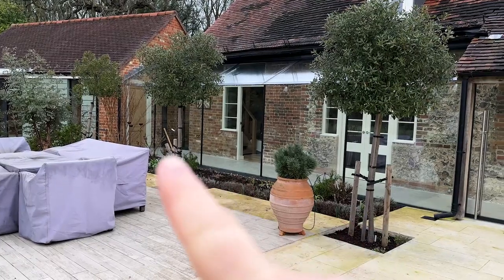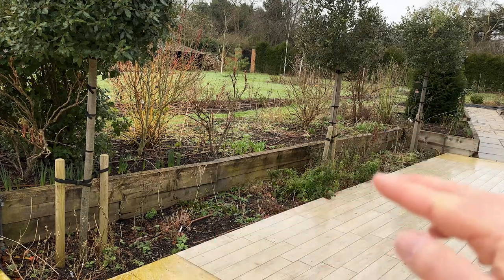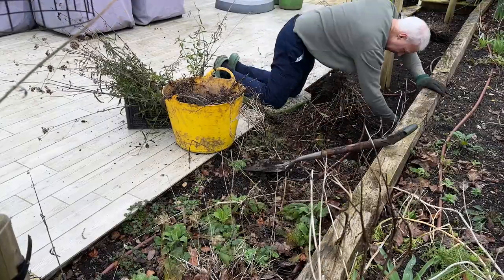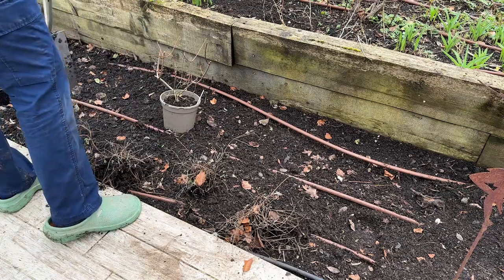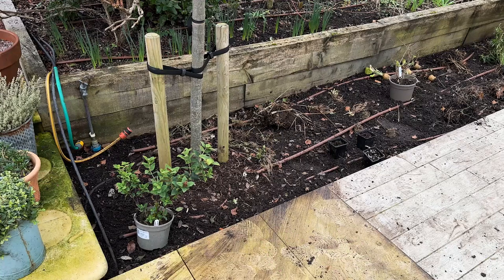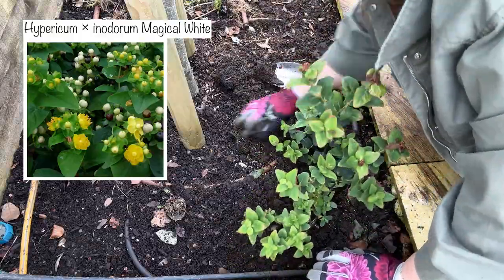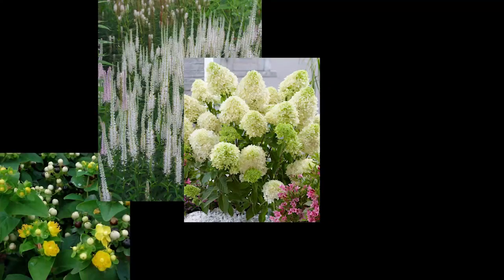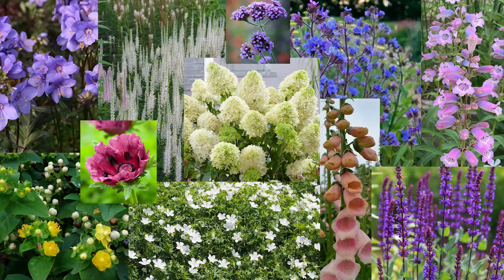Planting A New Patio Border, Garden Revamp / Cottoverdi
Today is so exciting! We're making big changes to one of the long borders surrounding our patio seating area.

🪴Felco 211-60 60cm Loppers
🪴Darlac 10" Shears

🌸Flagging Tape for Dahlias
🌸4 Pack Laundry Pegs for drying flowers
🌸Clothes Rail for drying flowers
🌸Bird Feeding Station
🌸Wreath Base
🌸24 guage Paddle Wire
🌸22 guage Paddle Wire
🌸 Windowsill propagator

🌿Vine eyes

🌱Miracle-Gro All Purpose Slow Release Plant Food